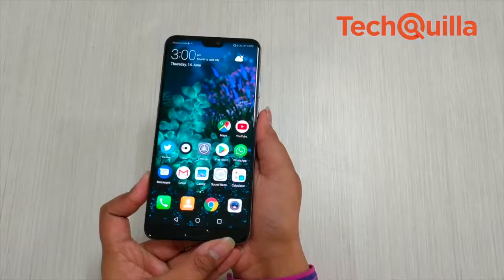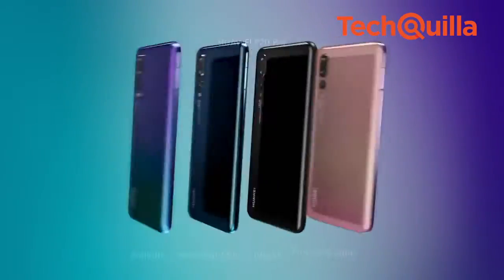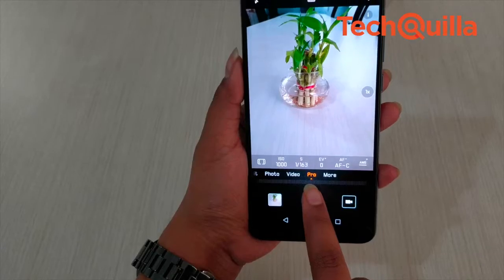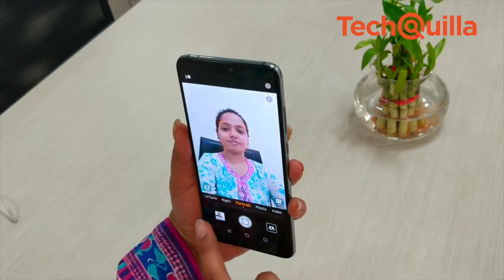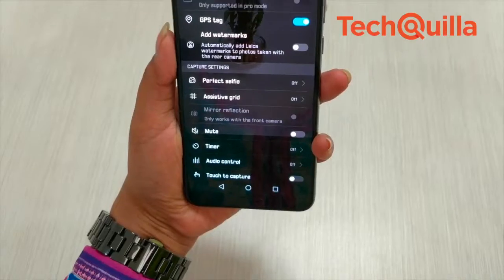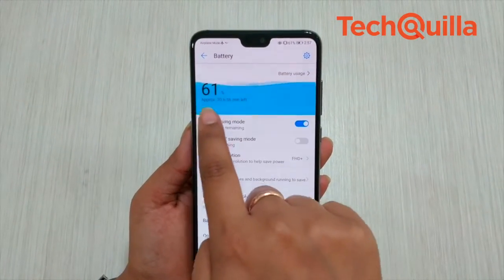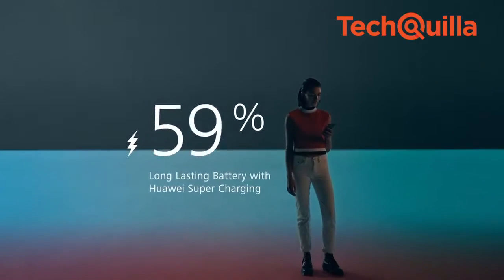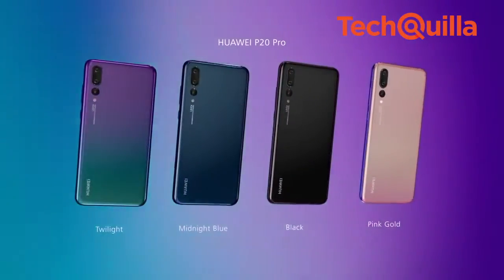Tech Review | Huawei P20 Pro: Triple-eyed monster that refuses to die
If you ignore the controversy surrounding Huawei smartphones in the US, it won't be an exaggeration to say that its premium device, the P20 Pro, is already giving the jitters to premium market leaders Apple and Samsung.
An early innovator in smartphone camera technology, Huawei has brought a Leica-designed, tri-camera system to the device, which is its USP.